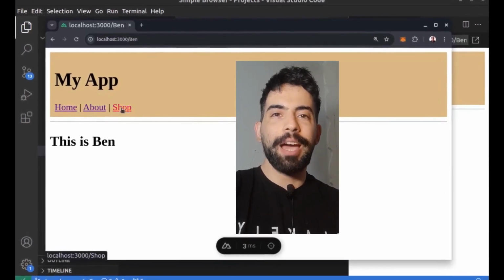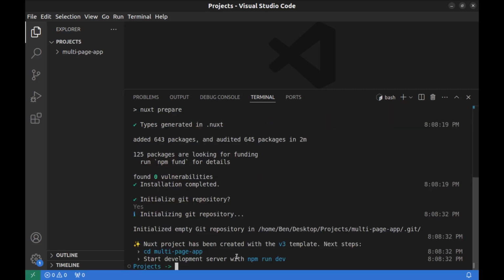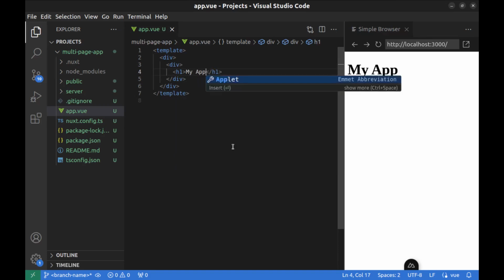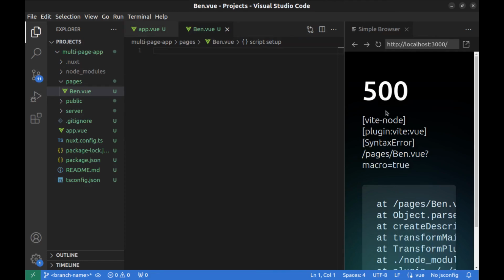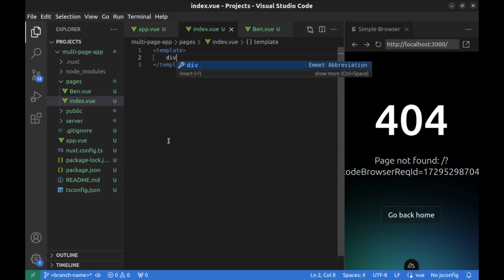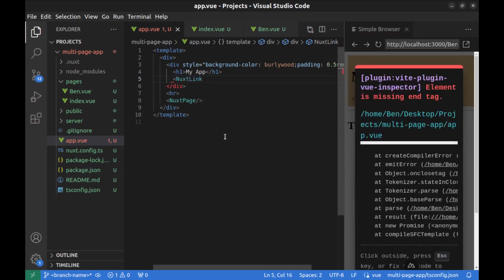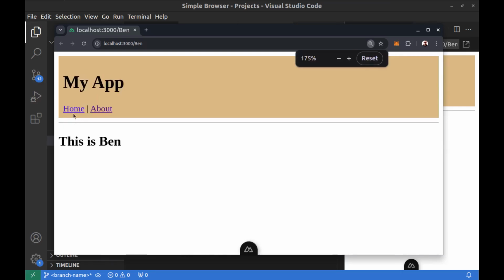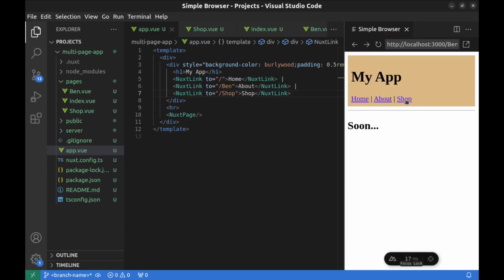Nuxt Multi Page App (Routing)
see how to create a Nuxt Multi Page App